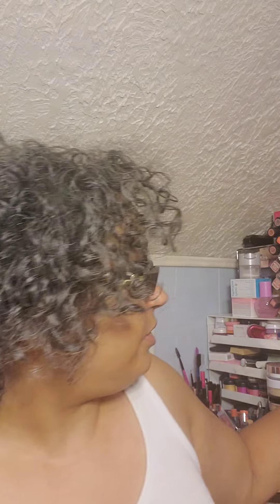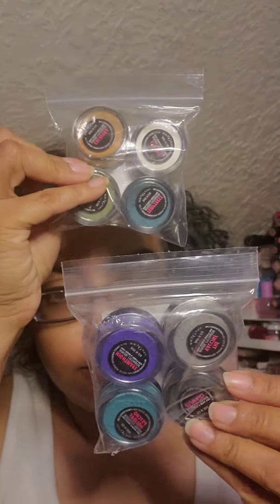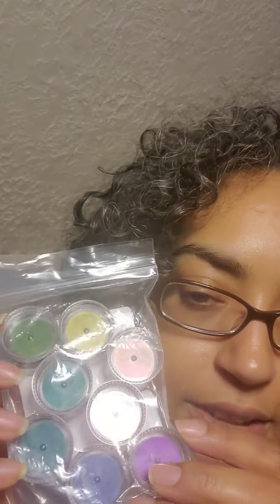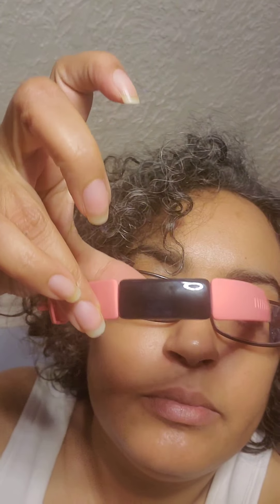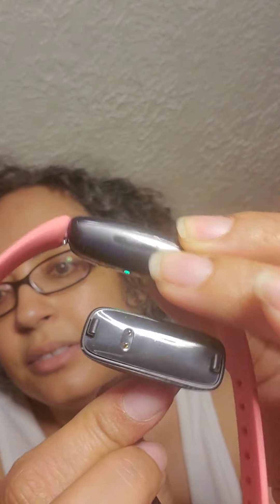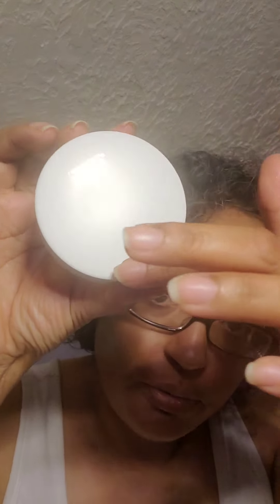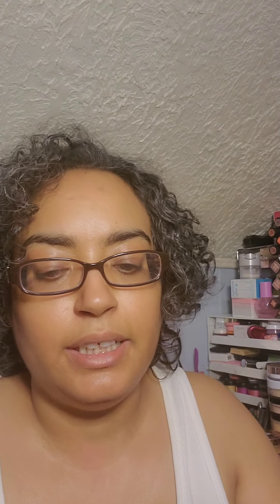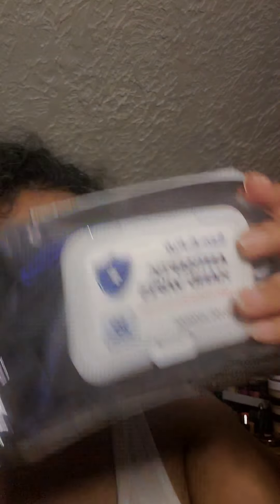Amazon Prime Day Finds Pt. 1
A vlog about unpacking what I got in the mail today from some great @amazon Prime Day finds.

Come by for the beauty & skincare...stay for the random, sometimes humorous, rambling chat.

"Remember to be the kindness you wish to see in the world."

"Life is a balance of holding on and letting go." - Rumi

Reminder: All products in my videos are purchased by me, using my own money. All I have to offer you are my own personal experiences and honest opinions. Hopefully, that's good enough for folks.